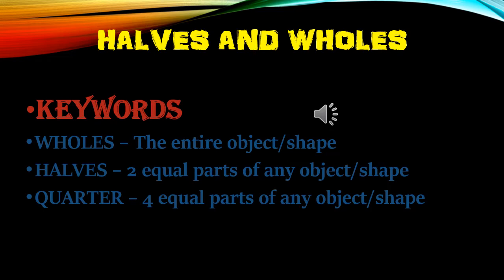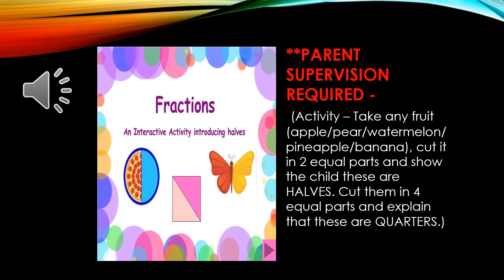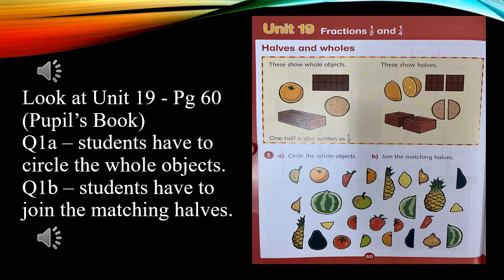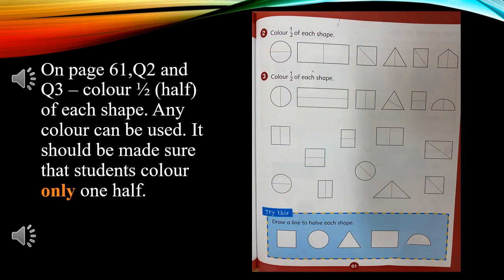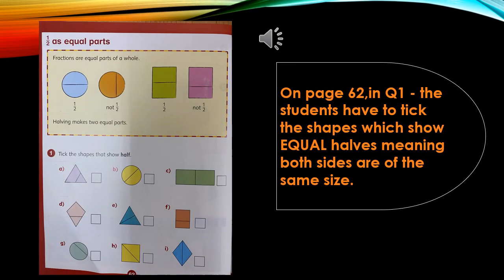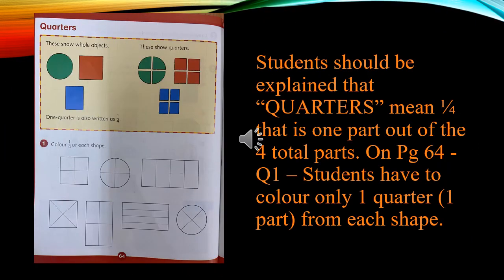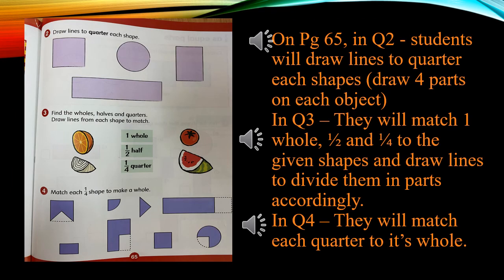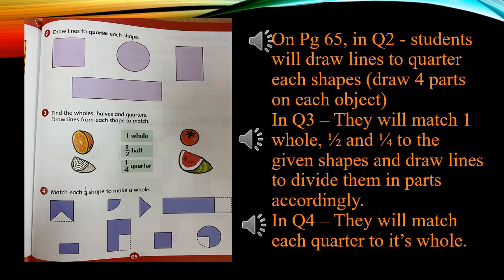Y1 MATH Fractions Week 12